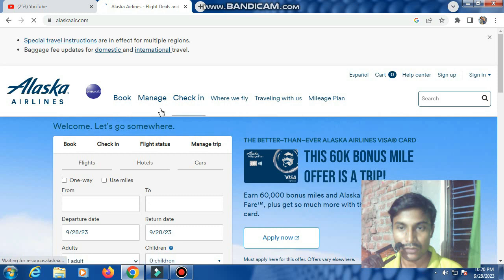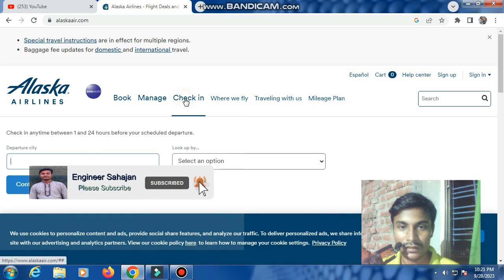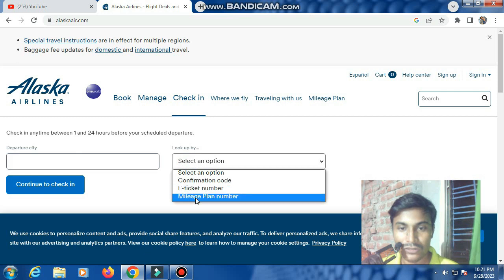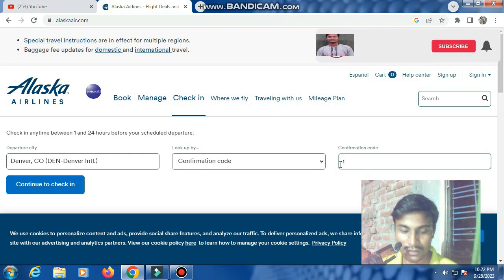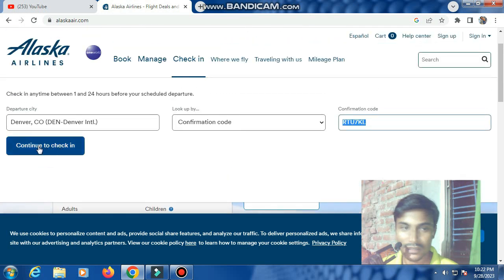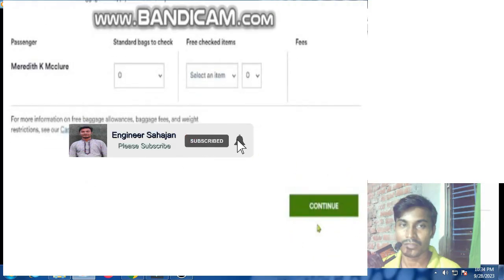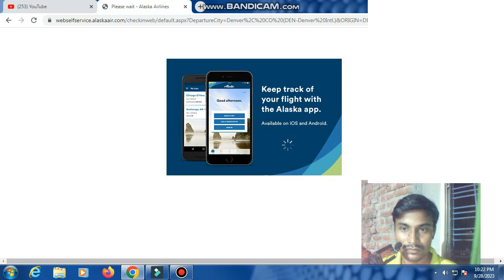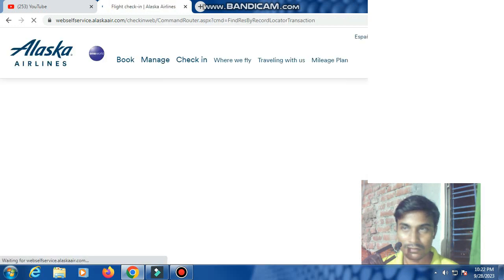alaska online boarding pass check in system || how to check alaska online boarding pass